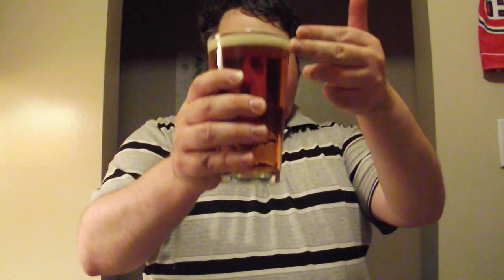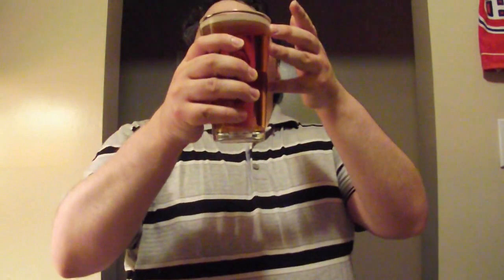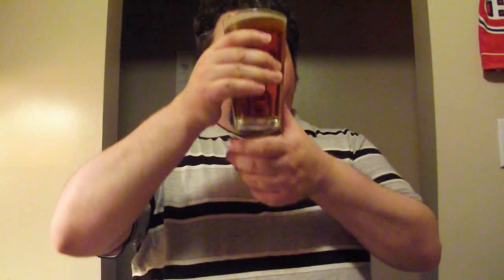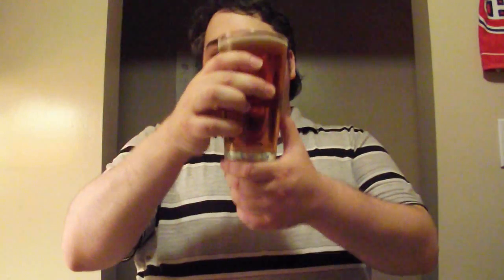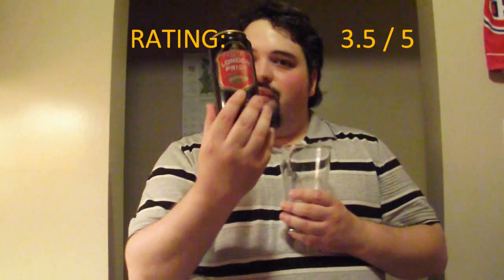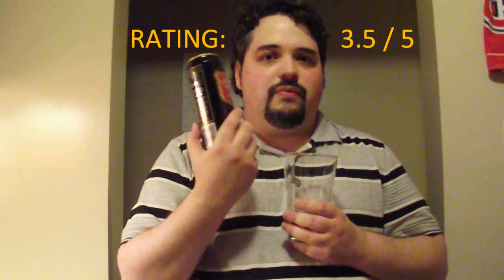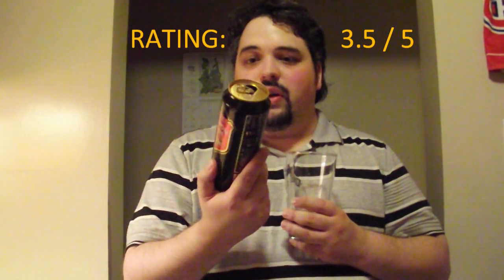Fuller's London Pride (Can) #123 - Maxwell Starr's Beer Review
Fuller's London Pride may be one of the finest English Ales in existance, however, the Can does not do it justice. 4.7%abv